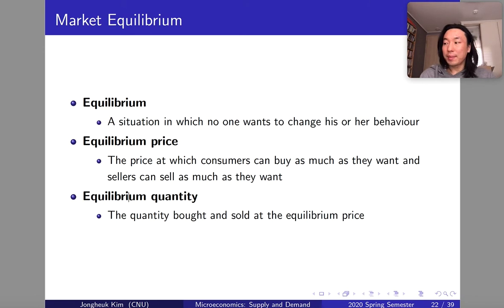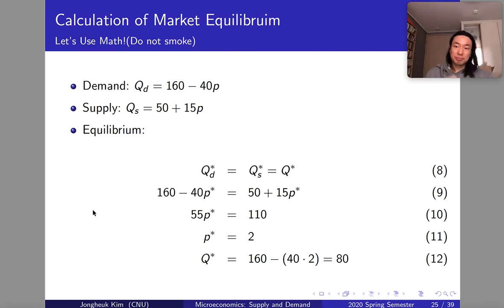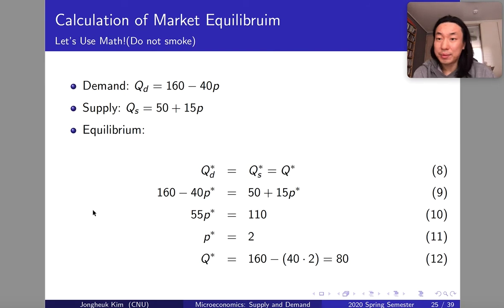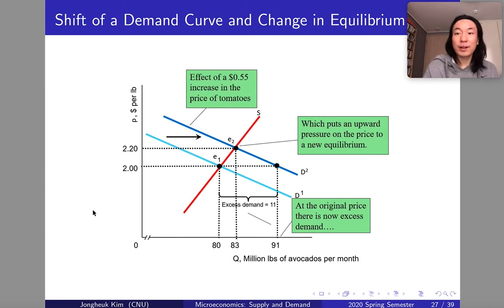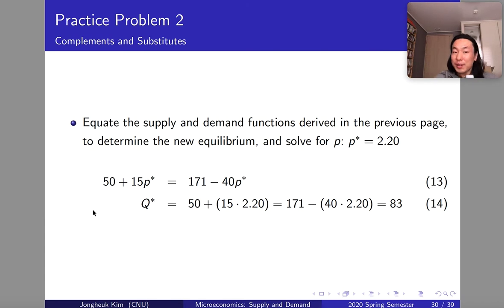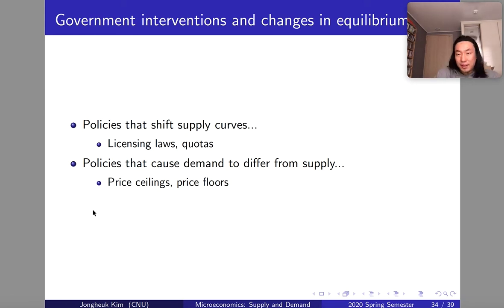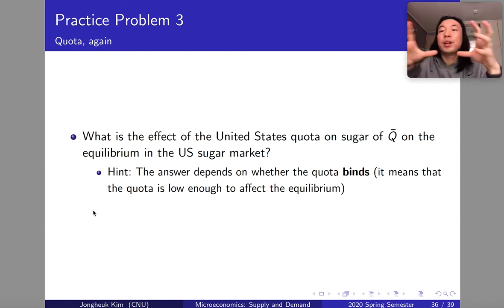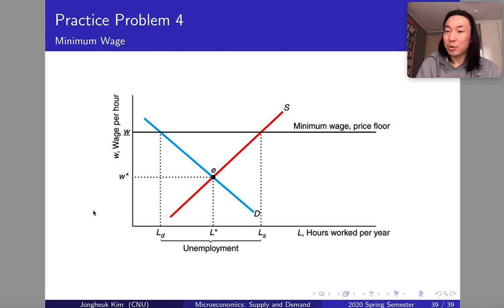microeconomics wk3 (1st video)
CNU e-learning center Department of International Trade Microeconomic Theory course video: Week 3 first video